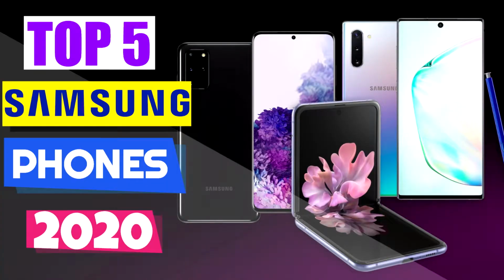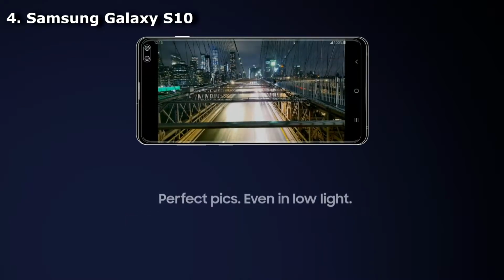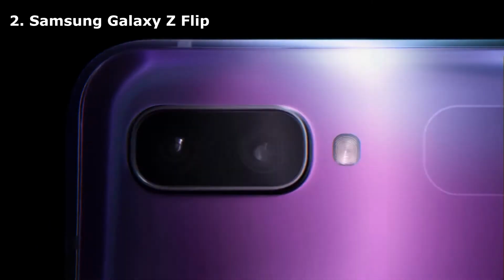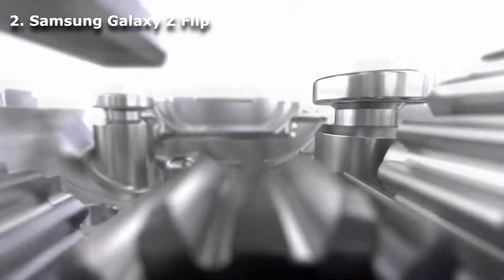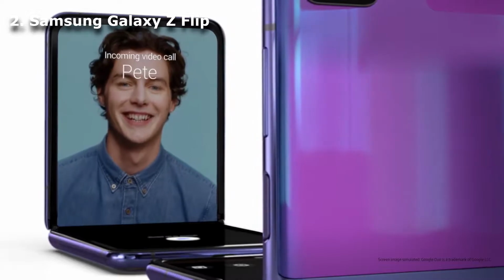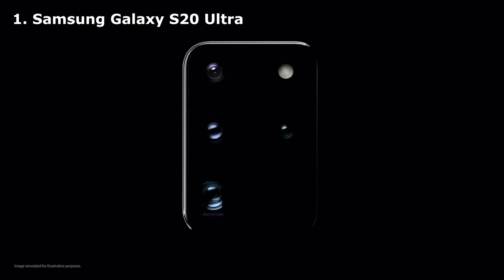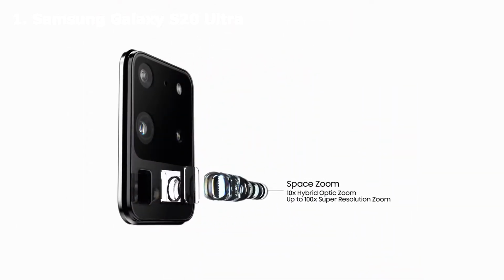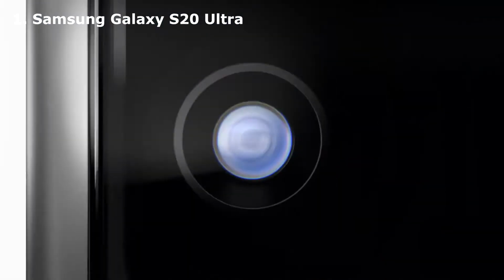Top 5 Best Samsung Phone 2020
Our team from MADIS Tech has selected 5 from the best Samsung Phones in 2020.

Buy from AMAZON US:
1. Samsung Galaxy S20 Ultra
2. Samsung Galaxy Z Flip
3. Samsung Galaxy Note 10
4. Samsung Galaxy S10
5. Samsung Galaxy A80

Buy from AMAZON UK:
1. Samsung Galaxy S20 Ultra
2. Samsung Galaxy Z Flip
3. Samsung Galaxy Note 10
4. Samsung Galaxy S10
5. Samsung Galaxy A80

Buy from AMAZON DE:
1. Samsung Galaxy S20 Ultra
2. Samsung Galaxy Z Flip
3. Samsung Galaxy Note 10
4. Samsung Galaxy S10
5. Samsung Galaxy A80

Picking from the best Samsung phones used to be as simple as waiting for the electronics giant to release a new flagship model and opting for that one. That way, you were assured of getting state-of-the-art hardware along with all the advanced features Samsung reserved for its high-end handsets.

• The Samsung Galaxy S range is the company's main flagship smartphone range. Its models have a glass and metal waterproof design, the most power and the best cameras.

• The Samsung Galaxy Note series is often more expensive than the S range, but it adds S Pen functionality with the stylus built into a metal and glass design. The overall look has similar traits to the Galaxy S range.

• The Samsung Galaxy A is the sub-flagship range, sitting below the S range in terms of price, but borrowing several of its design features including full displays and under-screen fingerprint sensors in some models.